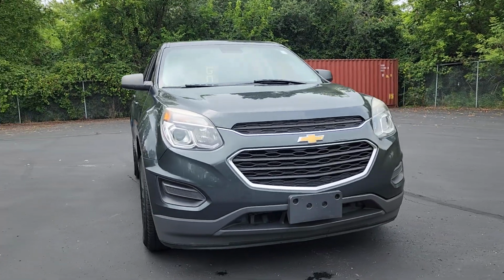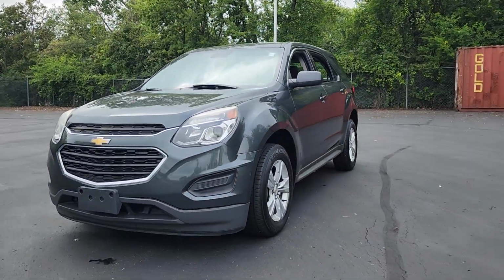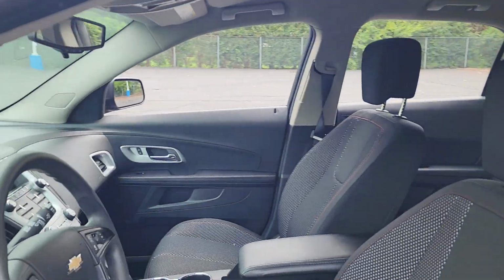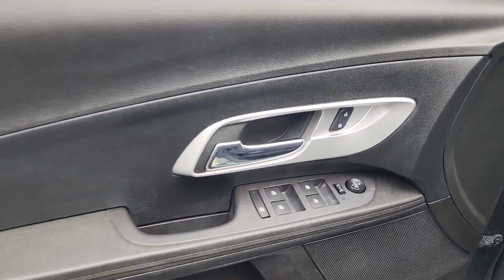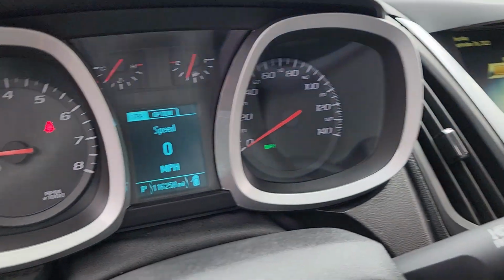2017 Chevrolet Equinox Davison, Grand Blanc, Lapeer, Burton, Flint 6-33132TS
Nightfall Gray Metallic Used 2017 Chevrolet Equinox LS available in 800 N. State Rd., Davison, Michigan at Hank Graff Chevrolet. Servicing the Davison, Flint, Grand Blanc, Lapeer, Burton, MI area.

Equinox LS
2017 Chevrolet Equinox LS - Stock#: 6-33132TS

800 N. State Rd

Clean Car Fax - No accidents! bluetooth Equinox LS 4D Sport Utility 2.4L 4-Cylinder SIDI DOHC VVT 6-Speed Automatic with Overdrive FWD Nightfall Gray Metallic Jet Black Cloth Preferred Equipment Group 1LS.brbrbrFWD 6-Speed Automatic with Overdrive 2.4L 4-Cylinder SIDI DOHC VVTbrbrAwards:br  * JD Power Dependability Study   * 2017 KBB.com 10 Most Awarded Brands